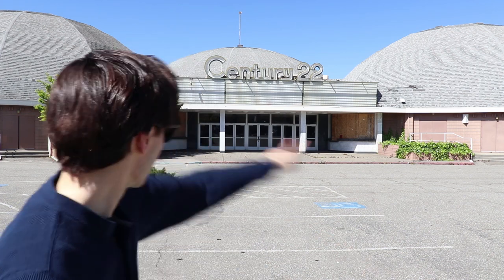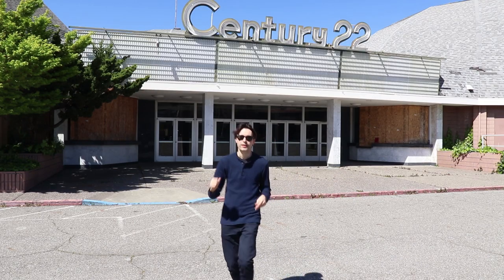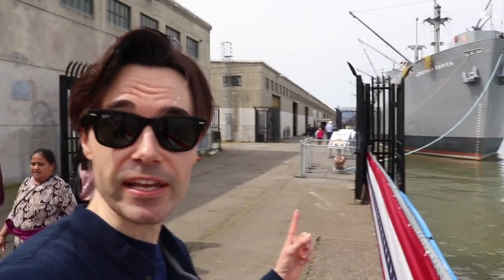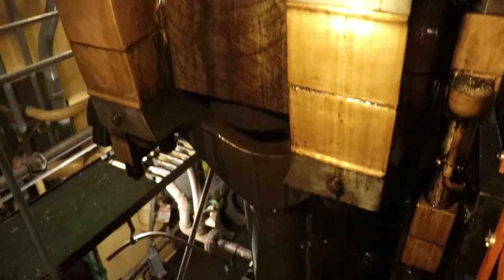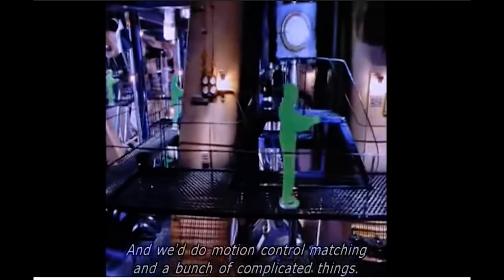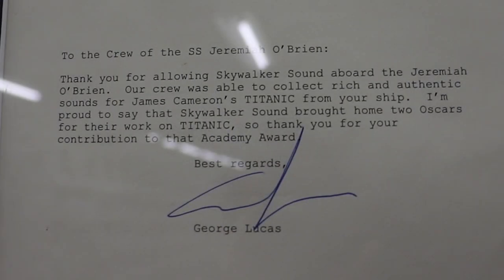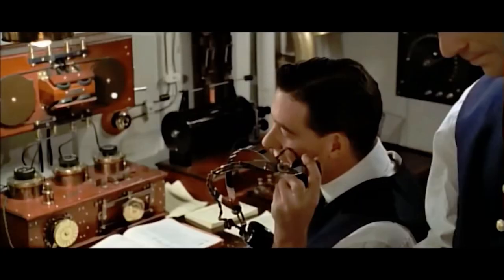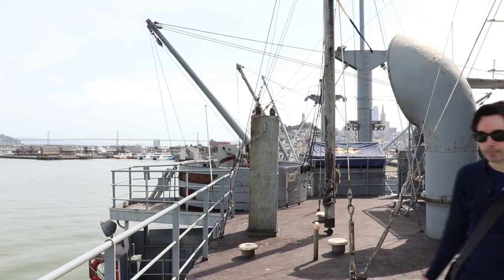TITANIC filming location in San Francisco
TITANIC filming location in San Francisco. All though most of the 1997 James Cameron movie, Titanic, was filmed in Mexico, one very important part of the film was shot in San Francisco.
Join along as we explore this Titanic filming location
Also: The name of the Captain of the Californian is Stanley Lord. I misspoke and said his name backwards in the video.